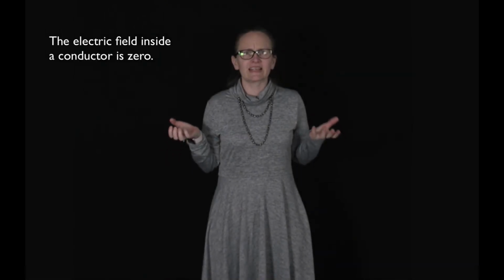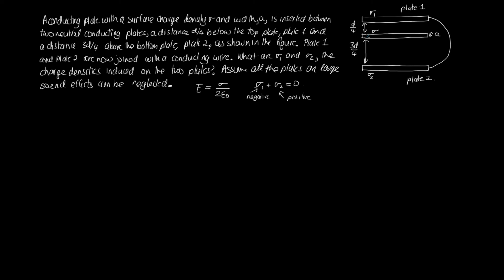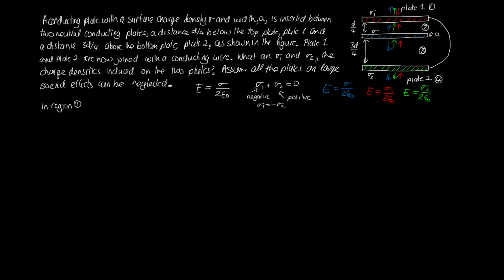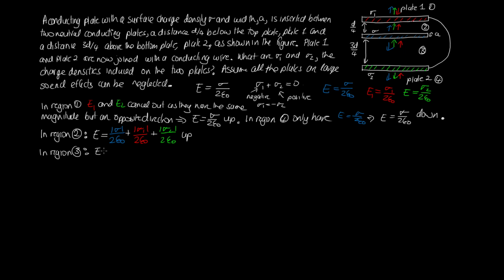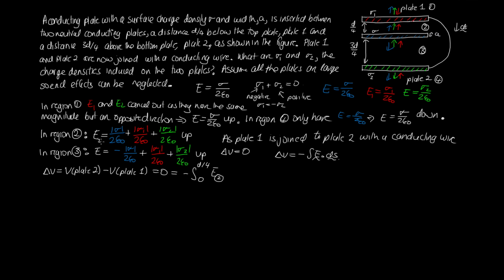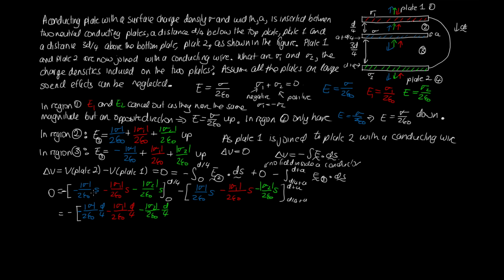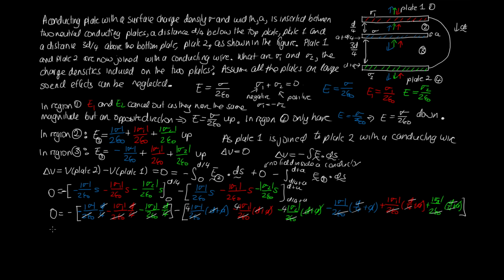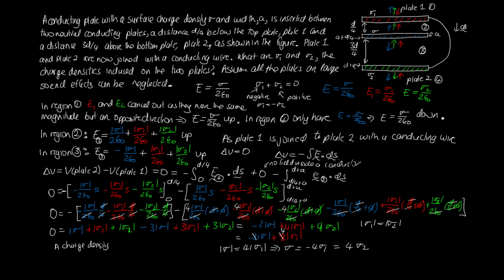Voltage difference and conductors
In this video we show why there is no voltage difference across a conductor. We then use this to solve a very challenging (but fun!) problem. This fits into lecture 8 for Physics 1B.